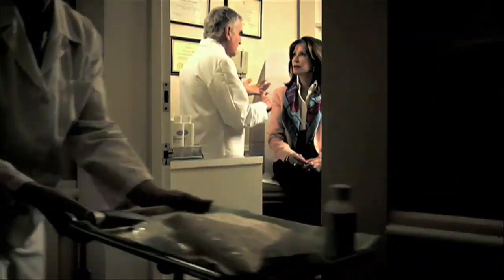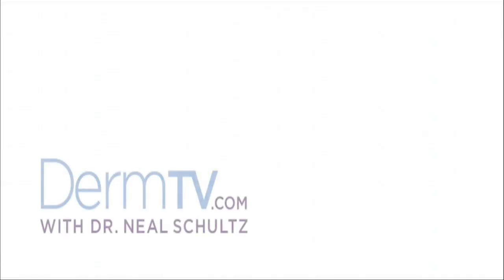DermTV - How to Choose the Right Sunscreen [DermTV.Com Epi #013]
First and foremost, it's better to use some sunscreen (even if it's not the right one) than no sunscreen at all. But if you have a choice, should you use one with "broad spectrum" protection? What's the difference between UV-A and UV-B? Dr. Schultz will explain what the key terms on sunscreen labels mean and how to determine which sunscreen is right for you.

Transcription:
In this segment of DermTV.com, I'm going to help you choose the correct sunscreen to protect your skin. Why do you need sunscreen? Because the only way you can get premature lines, wrinkles or age spots on your skin is by exposing it to the sun without adequate protection. And the lack of that same adequate protection is what causes skin cancer. Unfortunately, one American dies every hour in the United States from skin cancer. The good news is that it is a completely preventable disease. All you have to do is choose and use the correct sunscreen. The criteria for the correct sunscreen are: it needs to be strong enough; it needs to feel good when you put it on so you'll be inclined to re-apply it, which is very important; and it has to be compatible with your facial skin type. What is strong enough? Two parts to that answer because there are two parts to the damaging rays of the sun. The UVA or ultraviolet A rays cause aging and skin cancer. To choose a sunscreen that will give you protection from that, choose one that's marked simply with UVA protection or with broad-spectrum protection. For the UVB or burning rays from the sun, I recommend a sunscreen with an SPF of between 15 and 30. SPF simply means how long you can stay in the sun without getting a burn, and it also tells you about the percentage of protection that that sunscreen gives you. So, an SPF of 15, if it takes you 10 minutes on a nice summer day to develop a burn in the sun, an SPF of 15 will allow you to stay in the sun for 10 x 15 or 150 minutes, 2½ hours. And, it also will give you 88% protection from those burning rays. Similarly, an SPF of 30 allows you to stay in the sun for 300 minutes, almost 5 hours, and gives you 95% protection from the burning rays of the sun. This dermatologist finds it very compelling to not recommend sunscreens more than 30 because the upside is merely 3 or 4% of additional protection but, as SPFs increase, we know their thickness increases so they become less pleasant to put on and we're less apt to re-apply them. The second criteria in choosing your sunscreen is that you want it to feel good when you put it on, so you will re-apply it because that's a very important part of your sun protection. So, since increasing SPF means increased thickness and makes the sunscreen feel not as good, I recommend sunscreens with an SPF of between 15 and 30 which gives you between 88 and 95% protection that feels good when you put it on, so you'll be more inclined to use it, re-apply it 3, 4, 5 times a day, rather than putting on a higher SPF sunscreen that's thicker, less pleasant, and you don't re-apply after the first use in the morning. Lastly, we want to make sure that your sunscreen is compatible with your facial skin type because, if you have oily or acne-prone skin, you don't want your sunscreen to aggravate your acne. You don't want it to make you break out, so you want to make sure that it's labeled either water-based, oil-free, or that it just doesn't clog your pores. For your body sunscreen, choose a lotion rather than a cream. They just spread more easily. Again, it's a function of, you're just more apt to re-apply it. You now have enough information to choose the correct sunscreen to give you adequate protection so you can safely enjoy yourself in the sun.